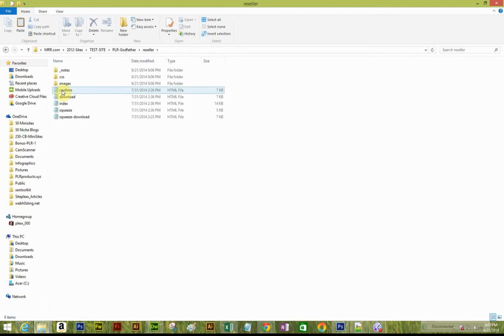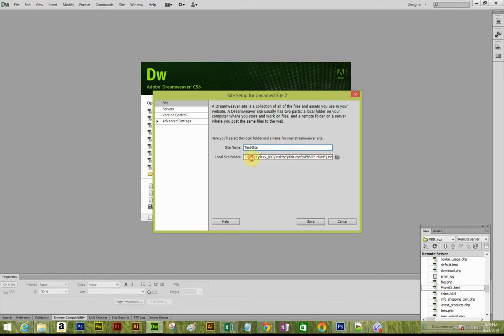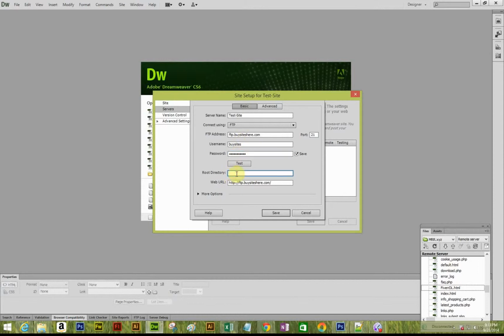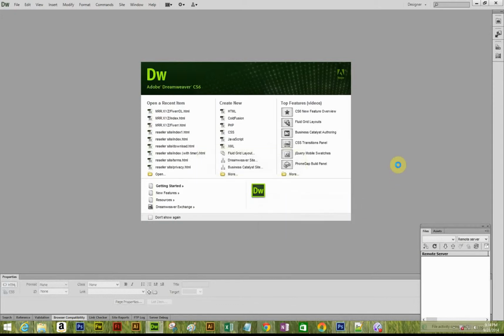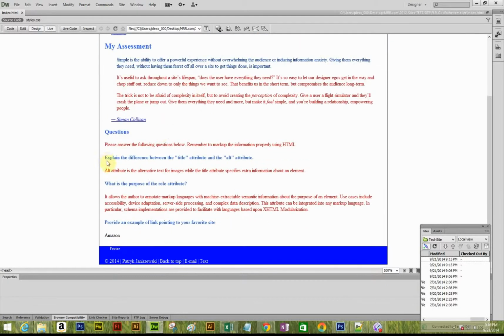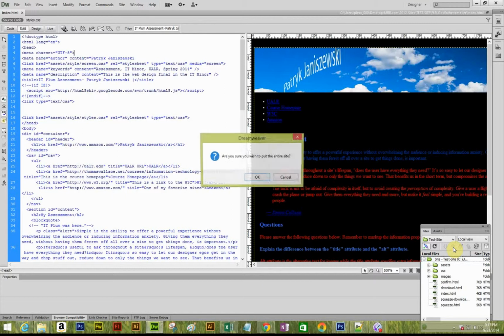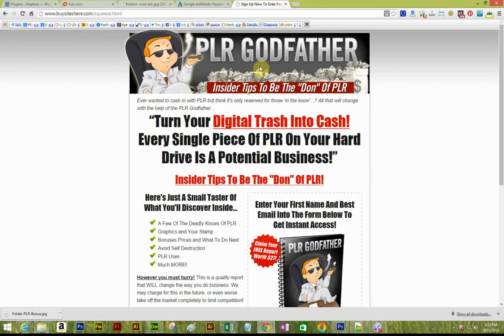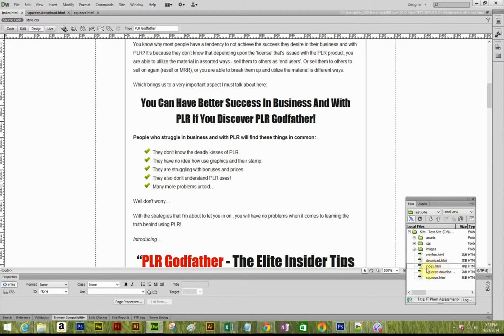Upload a website using Adobe Dreamweaver CS6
How to upload a website using Adobe Dreamweaver CS6